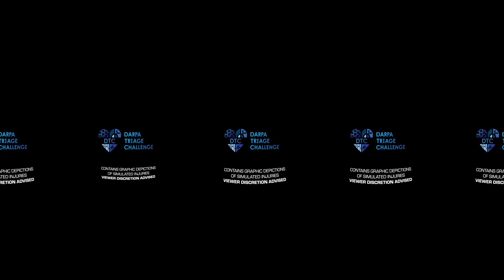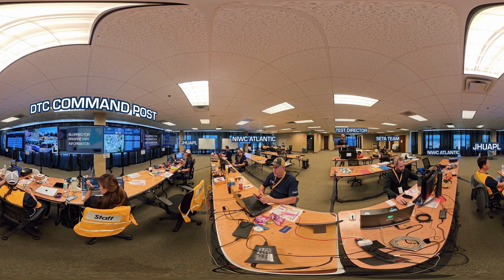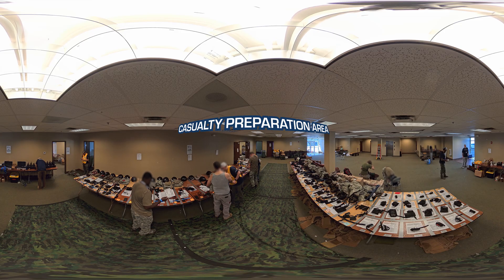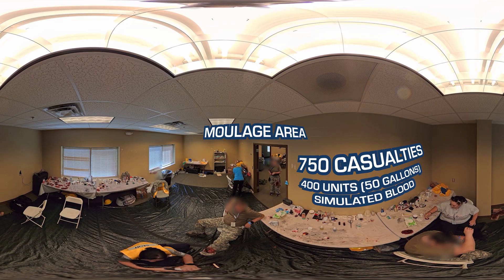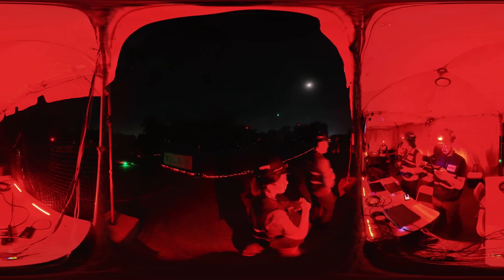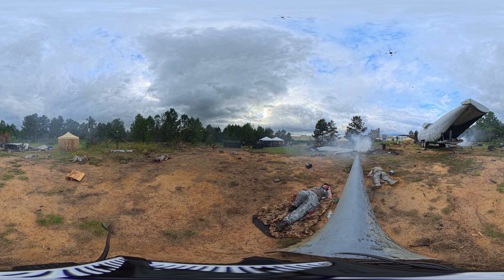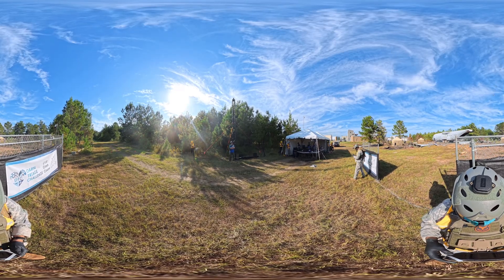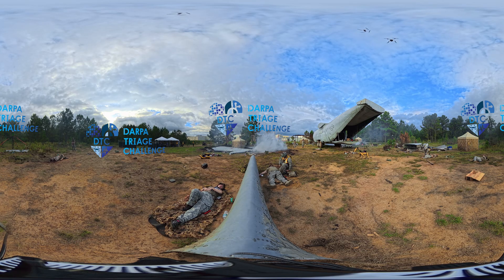Experience the DARPA Triage Challenge in 360° - DTC Event 2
In this immersive overview, guided by the DARPA Triage Challenge program manager, retired Army Col. Jeremy C. Pamplin, M.D., you'll experience how teams of innovators, engineers, and DARPA are redefining the future of combat casualty care. Be sure to look all around!

Check out competition runs, behind-the-scenes of what it takes to put on a DARPA Challenge, and glimpses into the future of lifesaving care.

The DARPA Triage Challenge (DTC) seeks to transform how medical responders triage in mass casualty incidents by advancing scalable, timely, and accurate tools.

Through a series of challenge events, DTC drives innovations in identifying vital signs of injury, locating and assessing casualties, and transmitting critical data. These breakthroughs aim to help responders prioritize care and save lives when medical resources are stretched in both civilian and military crises.